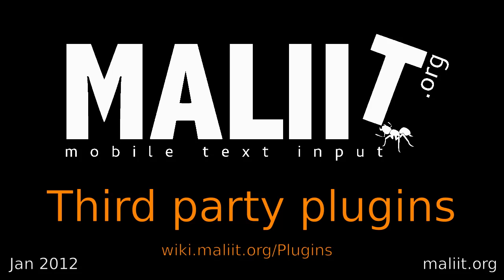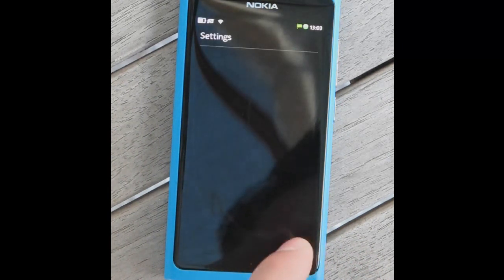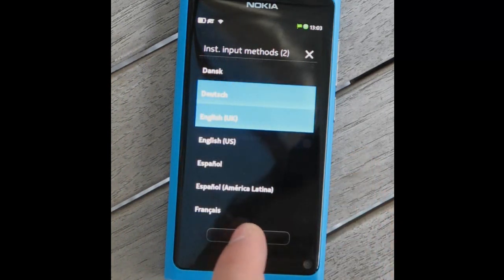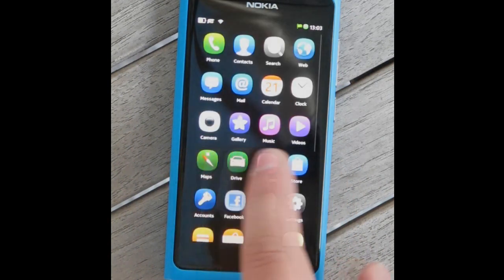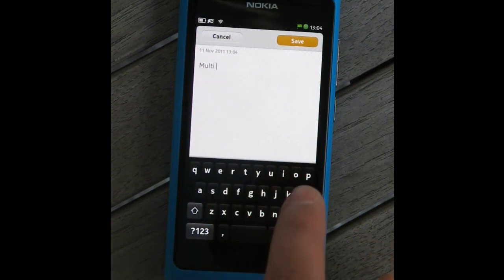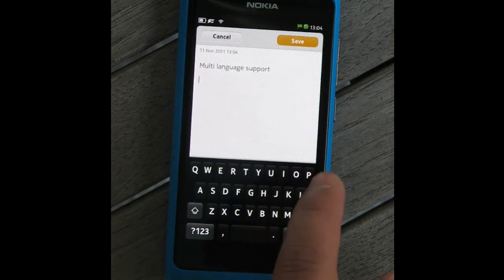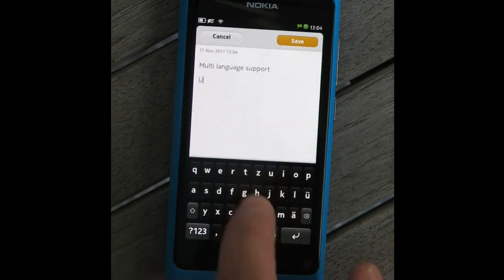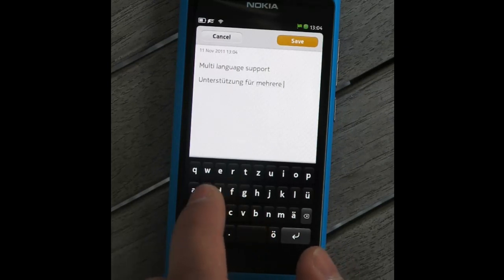Maliit Third Party Plugins 1/5: MeeGo Keyboard, Western languages